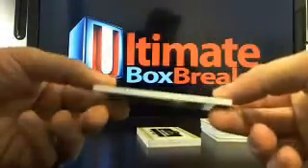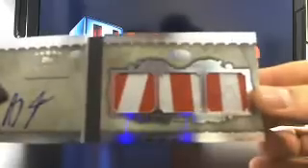UltimateBoxBreaks.com: 2012 Five Star Football Case 8 Box Break 1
Live Breaks Every Night Starting @ 10pm EST! Grab a spot tonight! No sign-up required! Breaking over 40 Boxes a week!